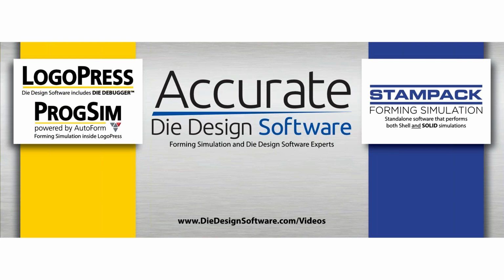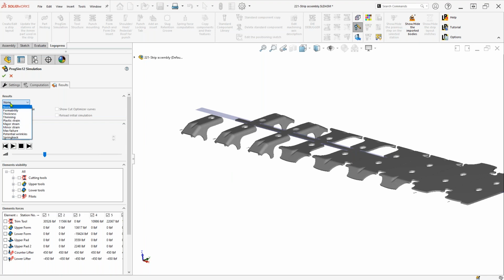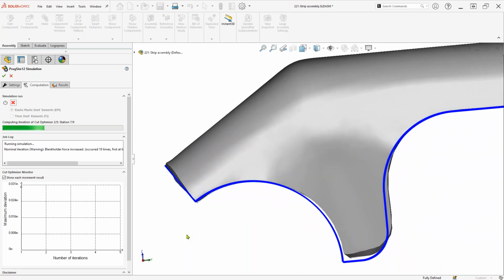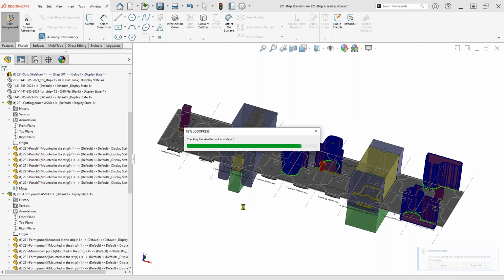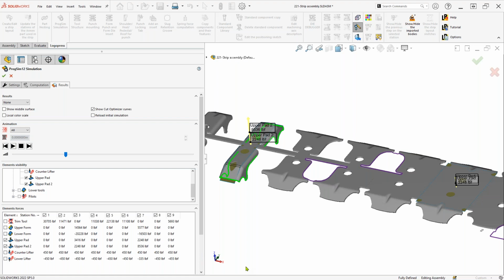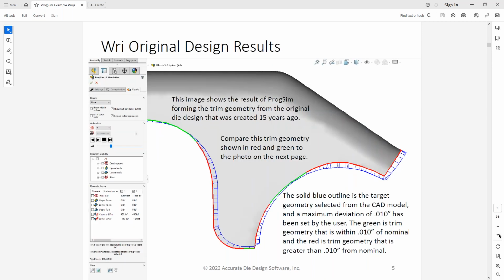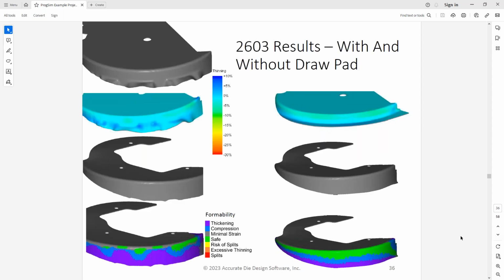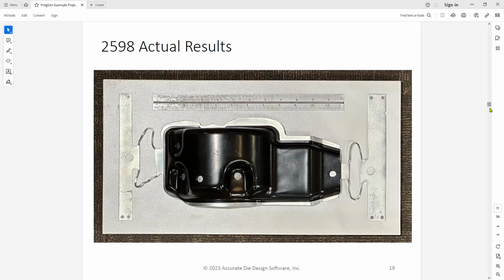Live Demonstration of Forming Simulation and Automatic Blank Development Using LogoPress ProgSim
AutoForm brought affordable and user-friendly incremental forming simulation software to the masses when it released its LogoPress ProgSim in 2021. Running inside of SolidWorks and LogoPress, ProgSim is fast and easy for die designers to set up since it is running in the familiar LogoPress DieDesign interface.

In this presentation, Matt Gould, Instructor and Application Engineer at Accurate Die Design Software, will do a live demonstration of ProgSim on a previously created LogoPress strip layout. LogoPress has tools in the strip layout portion of the software that make it easy to create the cutting punches that create the net flat blank in the progressive die, as well as the forming punches that will ultimately get used in the final die design. These same cutting punches and forming punches are automatically recognized by ProgSim during the setup process, and ultimately get used by ProgSim to cut and form the net flat blank, just as they will do once the die is designed and built and put into service.